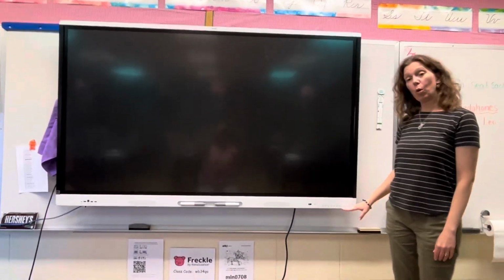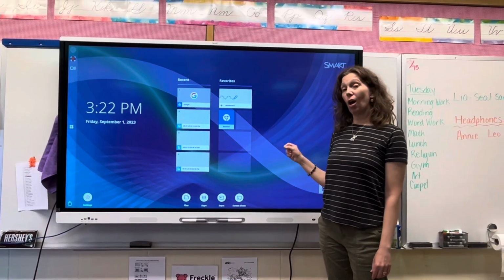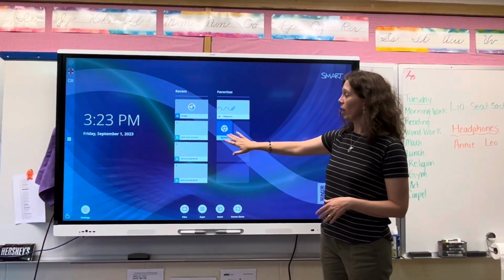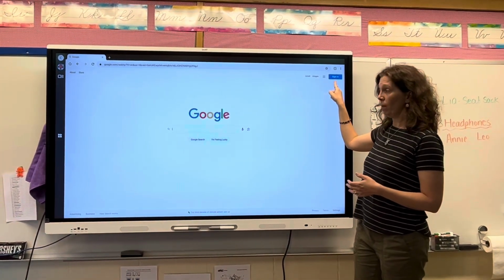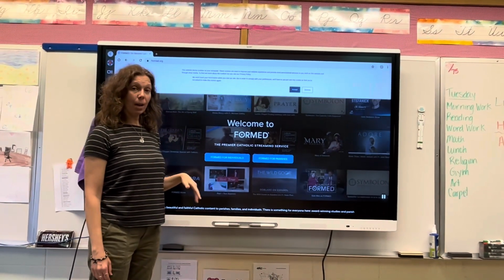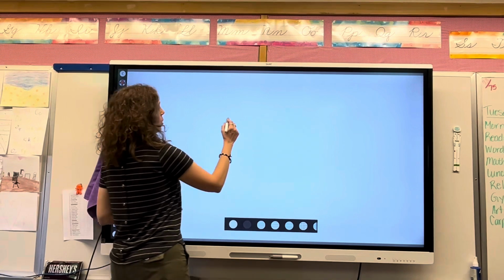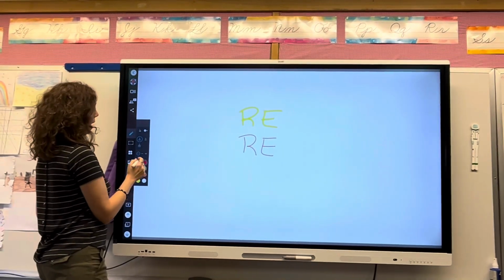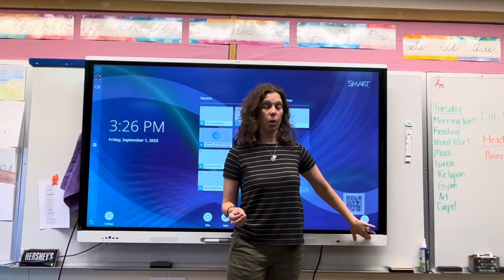New Smartboards Training for St Michael RE volunteers